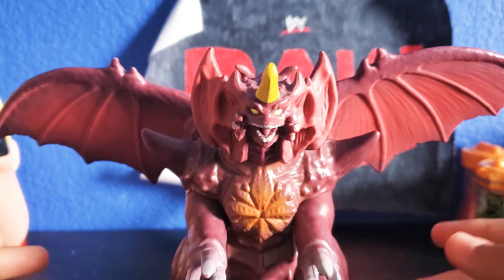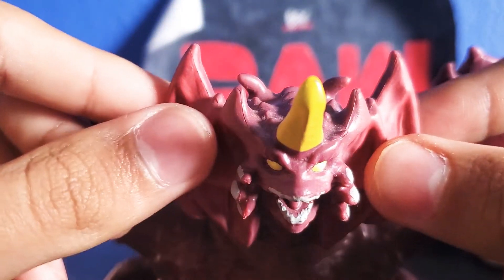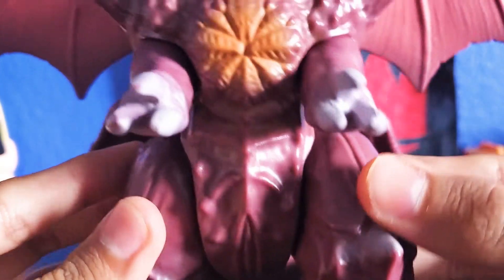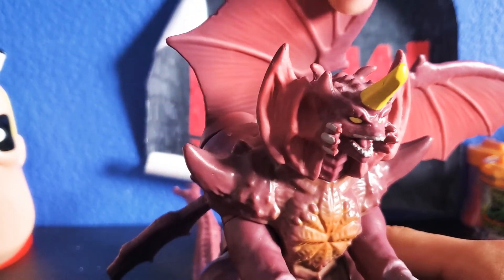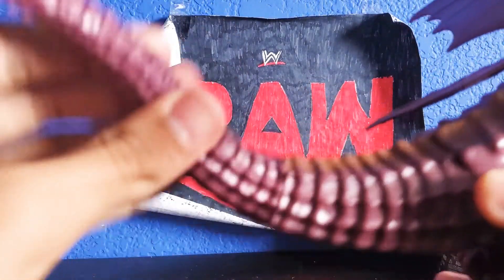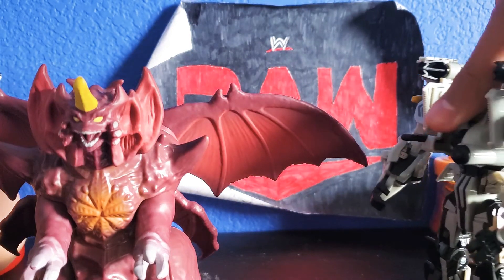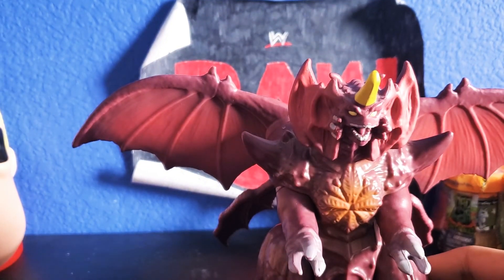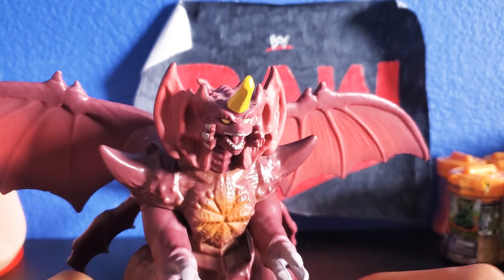PLAYMATES GODZILLA DESTROYAH TOY REVIEW